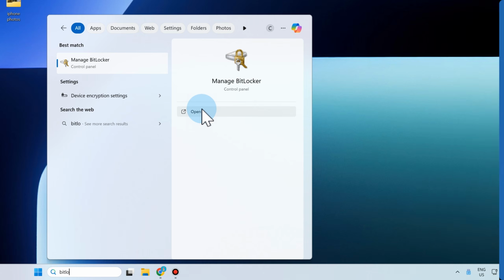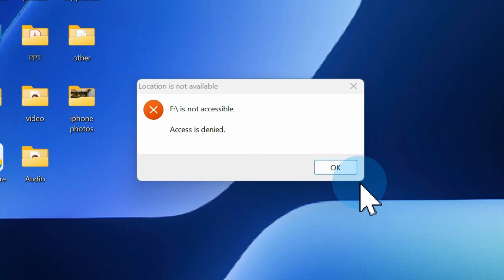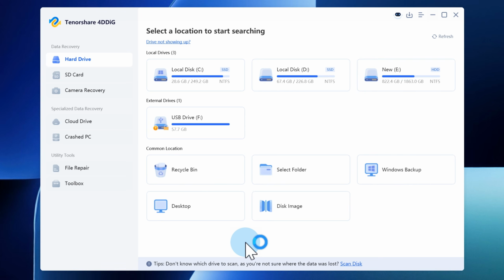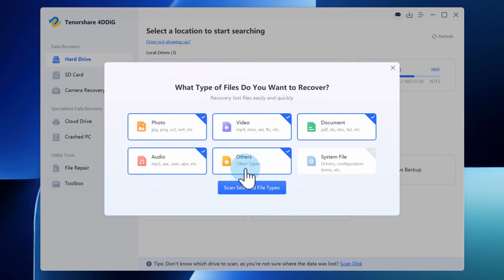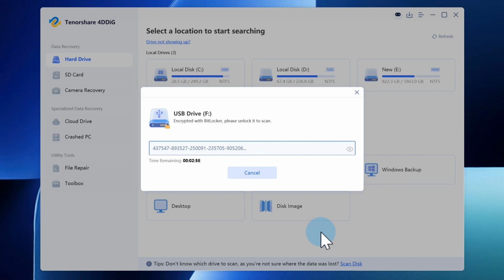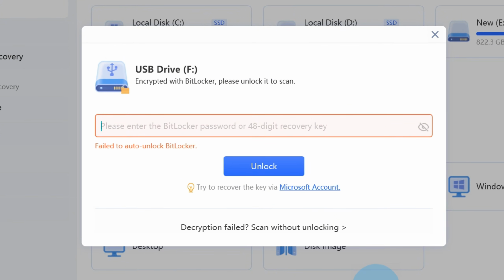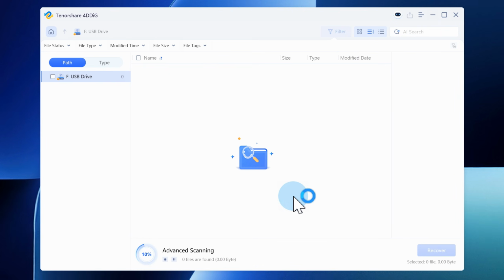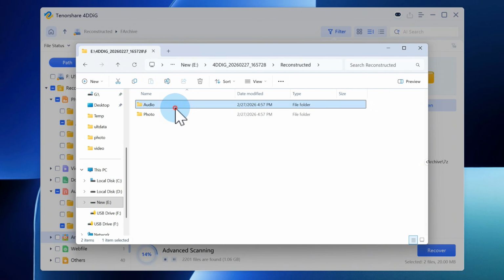How to Recover Data from BitLocker Encrypted Drive | With or Without Keys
Forgot your BitLocker recovery key? Accidentally formatted an encrypted drive? Don’t worry — this step-by-step guide shows you how to recover data from a BitLocker-encrypted drive, even without the recovery key.

📌TIMESTAMP
00:00 Intro
00:44 Part 1: Recovering Data from a BitLocker Drive
01:08 Part 2: One-Click Auto Unlock with 4DDiG
01:34 Part 3: One-click Access to your Microsoft Account
01:43 Part 4: Bypass the BitLocker Lock with 4DDiG